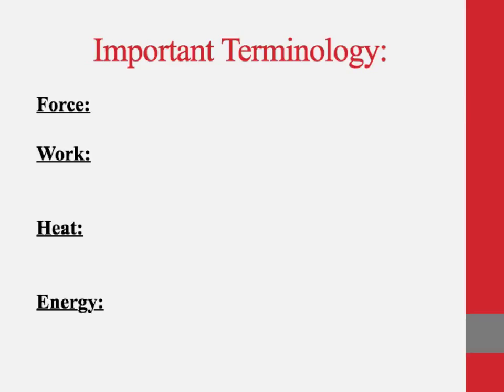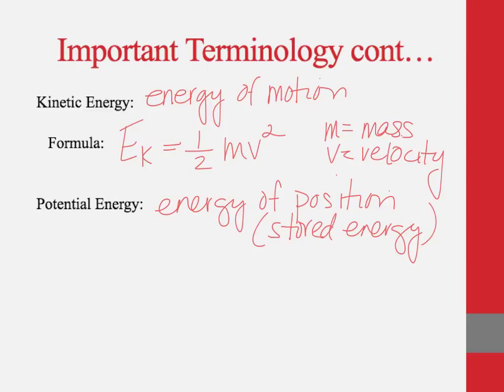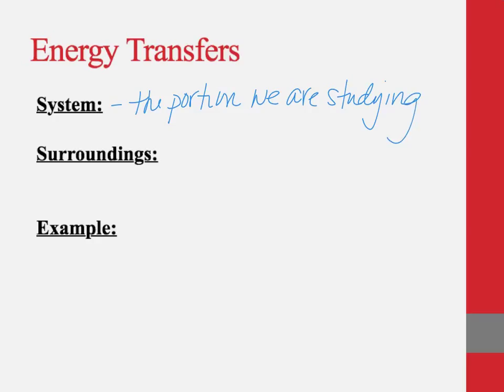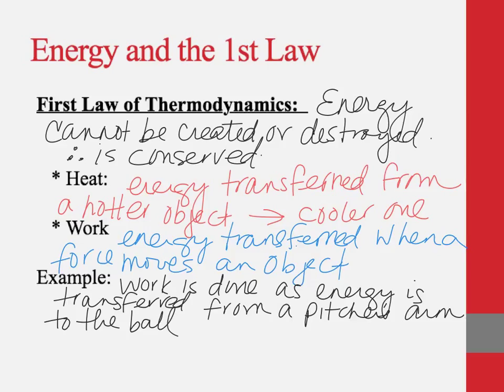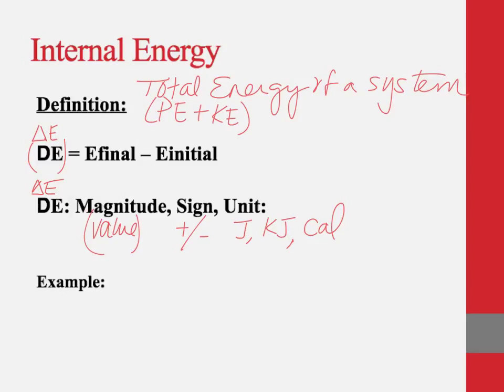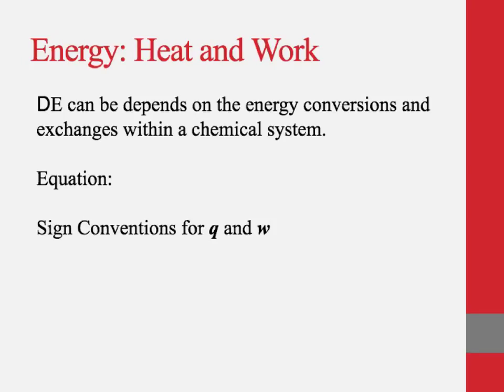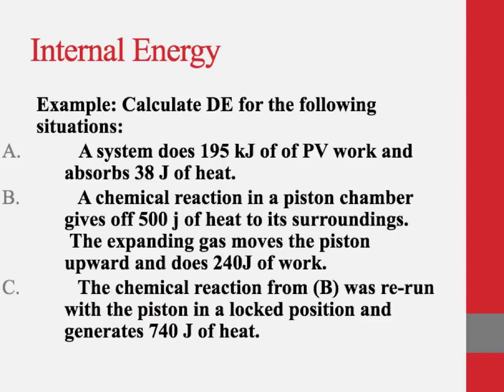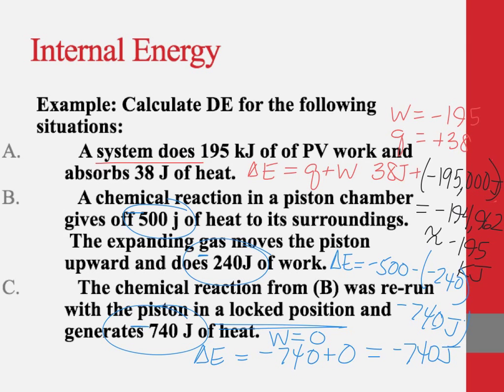CHE CH 6 Lesson 1 Thermochemistry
Introduction to thermochemistry and the content vocabulary, as well as the difference between the system and the surroundings.